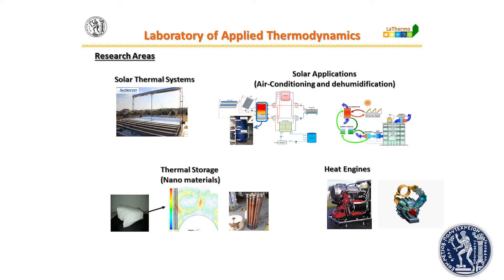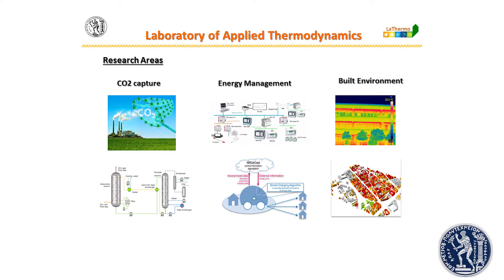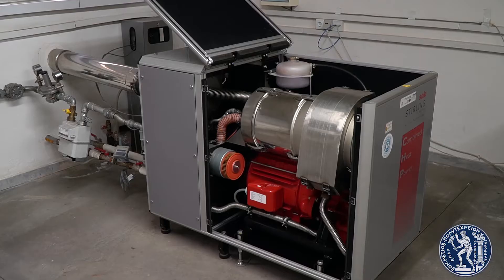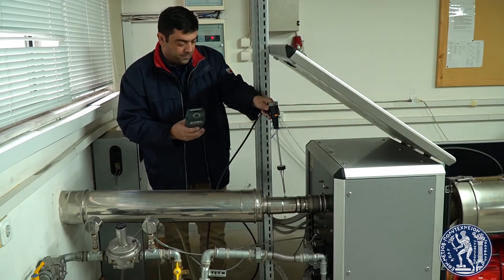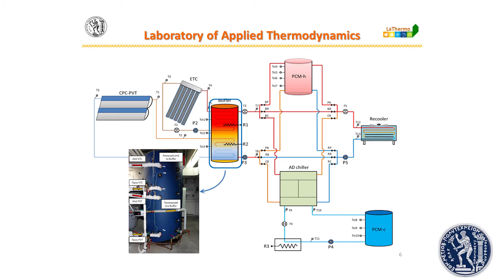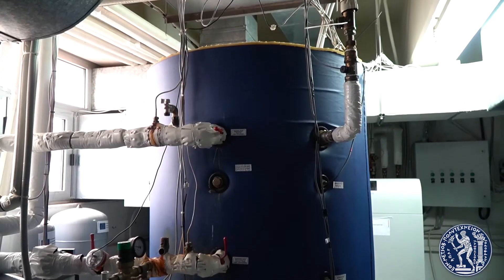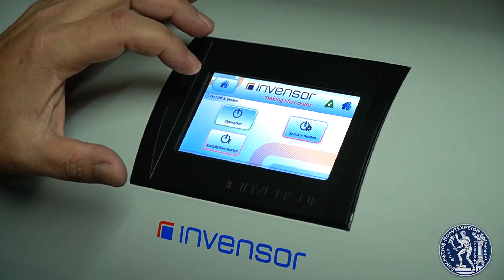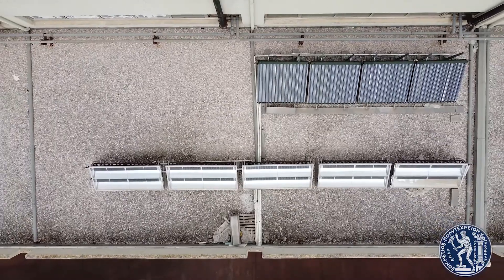Laboratory of Applied Thermodynamics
Assoc. Prof. Irene Koronaki presents Laboratory of Applied Thermodynamics